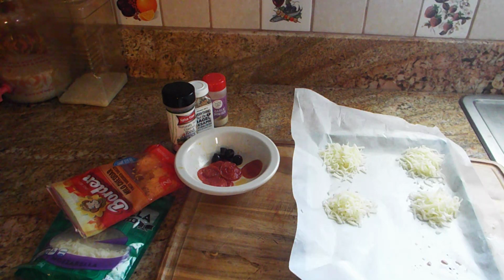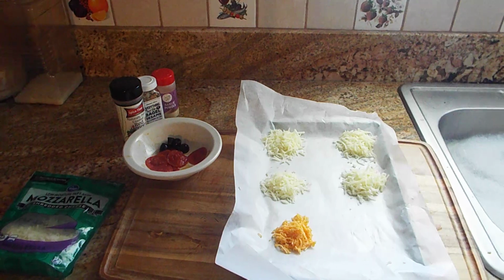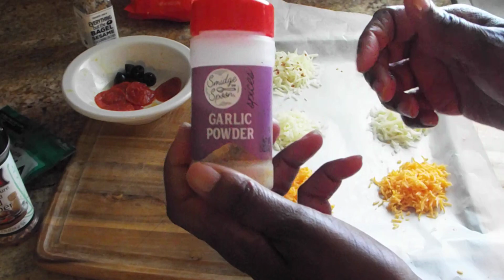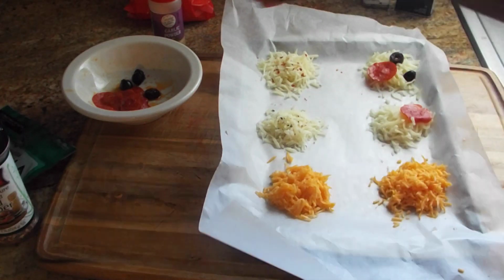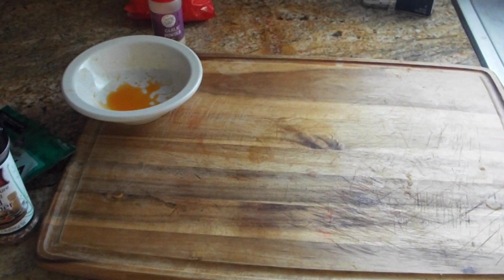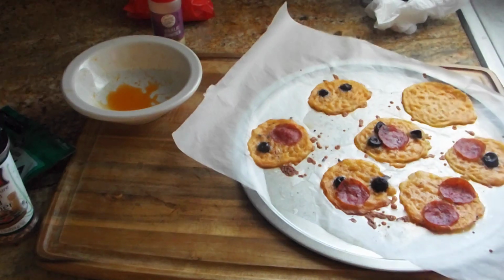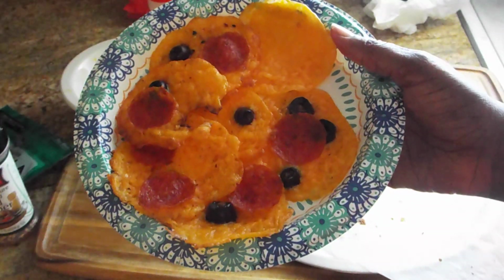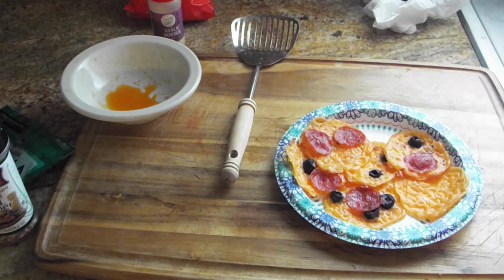Keto/ Low Carb Parmesan “Pizza” Crisps (2 Ingredients!)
I am sharing with you how I made this low calorie keto approved crust less pizza.
Sometimes, you've just gotta have pizza, and these no crust pizza bites are here to answer all your low carb pizza cravings!

Ingredients
Gluten free
∙ Makes 12
Meat
12 Slices Pepperoni
Produce
1 Parsley
Condiments
1 Pizza sauce, Low Carb

Baking & Spices
1/2 tsp Italian seasoning
Dairy
1 cup Cheddar
1 cup Mozzarella
1/4 cup Parmesan